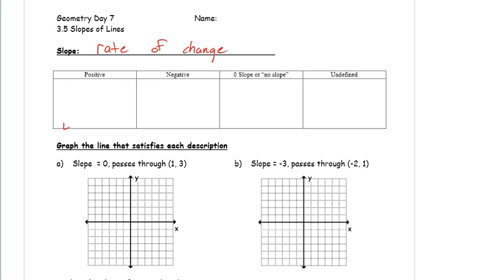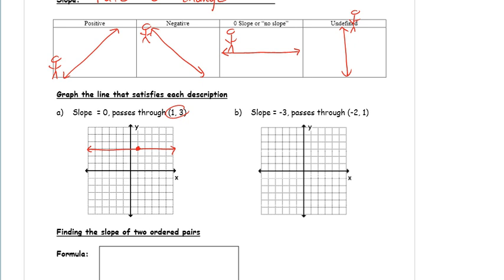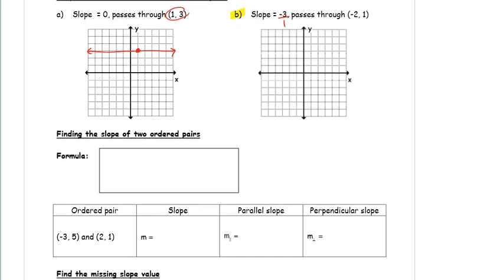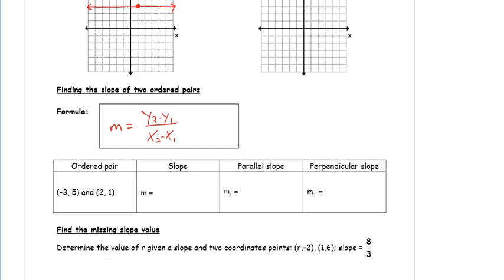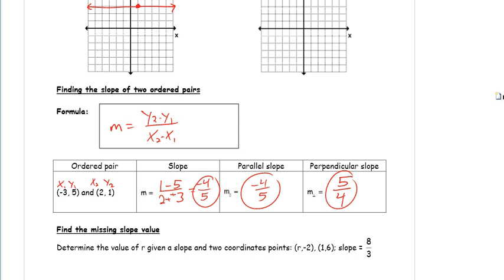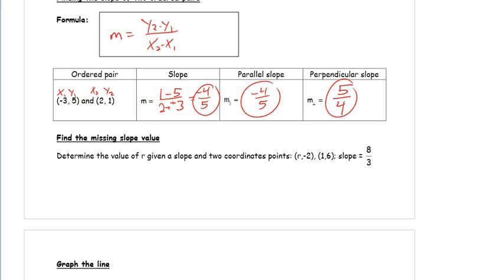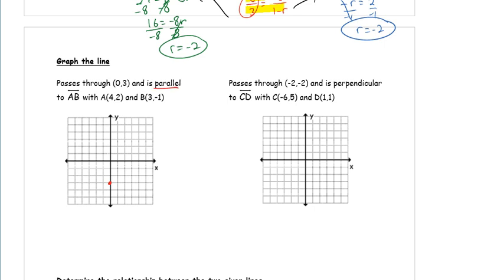Unit 3 Day 7 slope of lines)